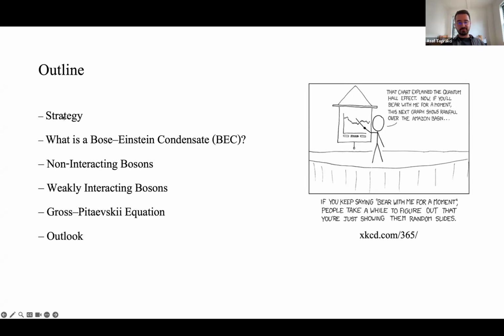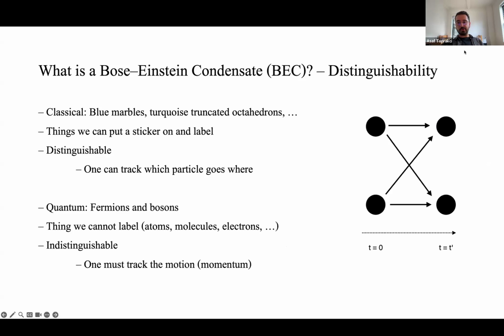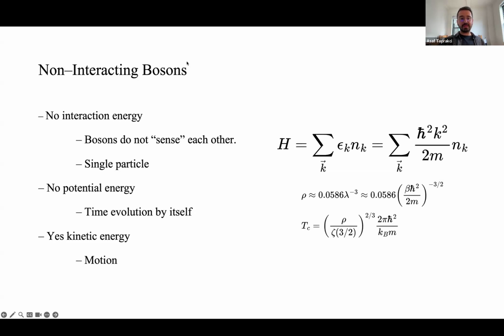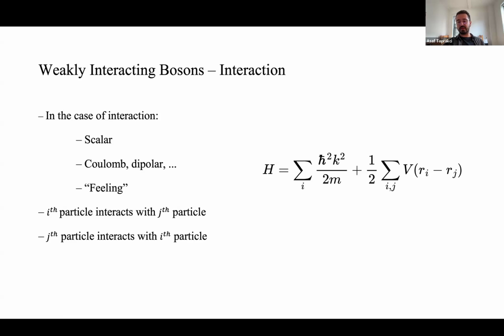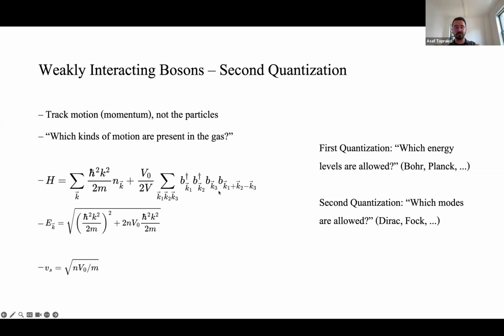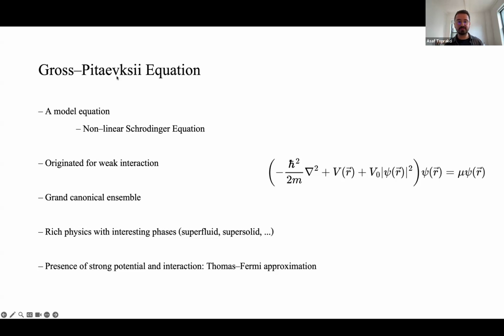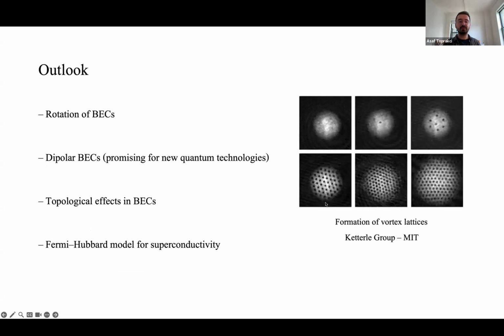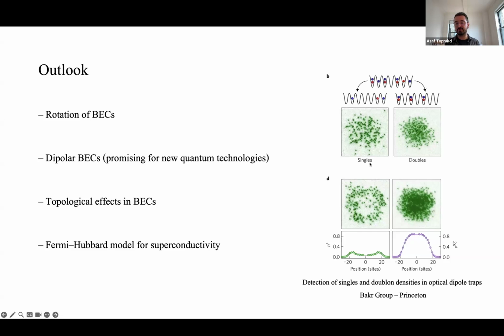Asaf Toprakçı - Essentials of Bose Einstein Condensation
Abstract: I will talk about important approximations and ideas that derive Gross-Pitaevskii equation to describe properties of weakly interacting Bose-Einstein condensates.